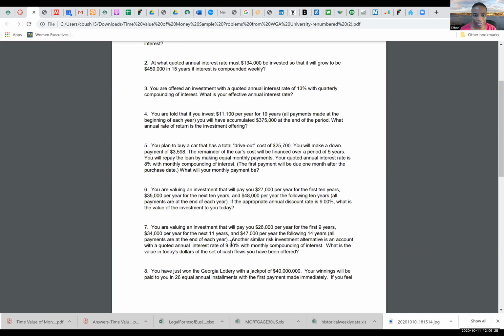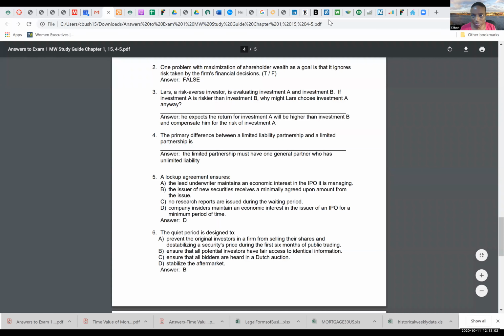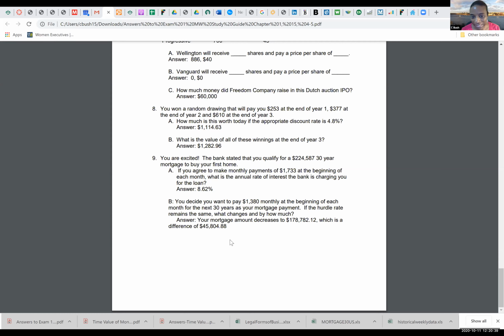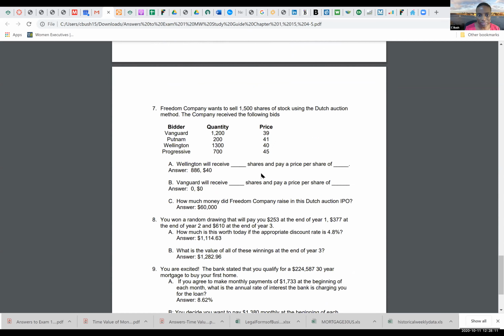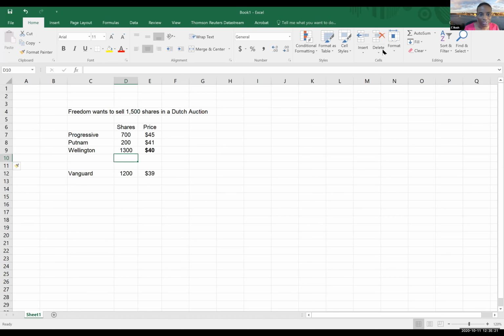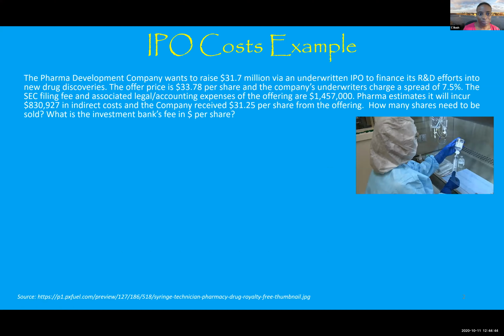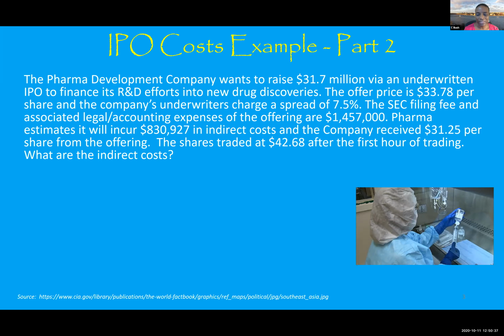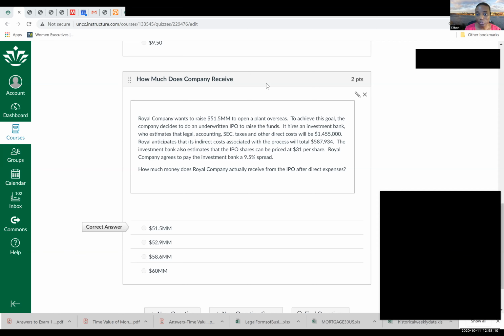FINN3120 Exam 1 Review Session by Finance-ista Cynthia Bush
This reviews session answers questions from students about time value of money, Dutch auctions and IPO costs.